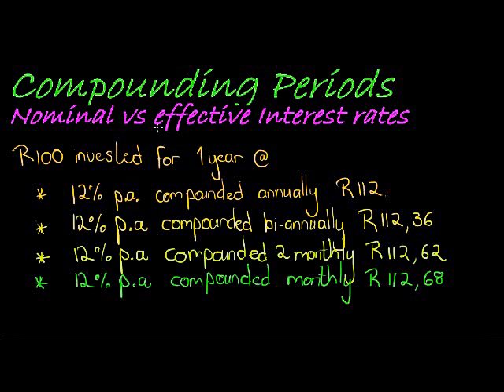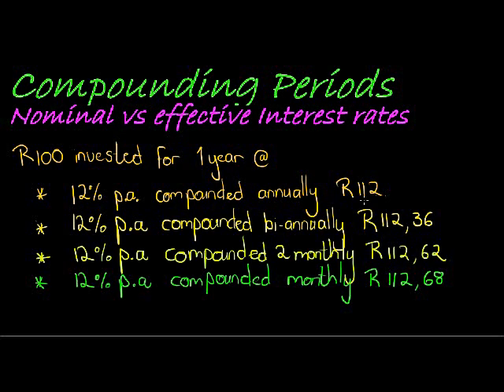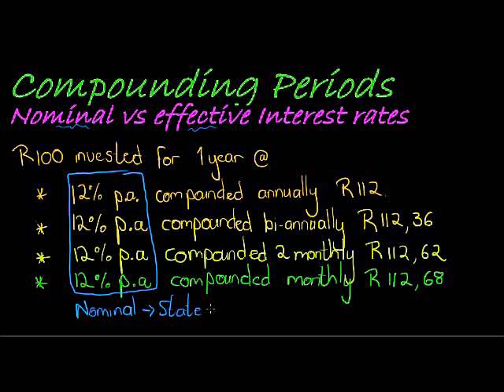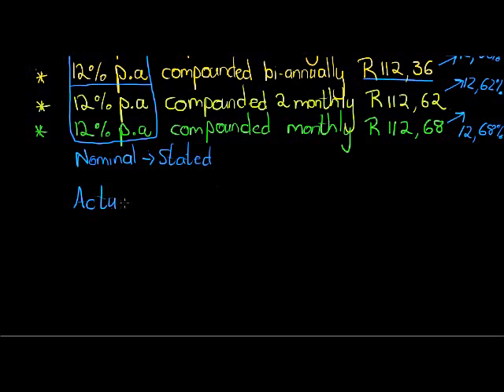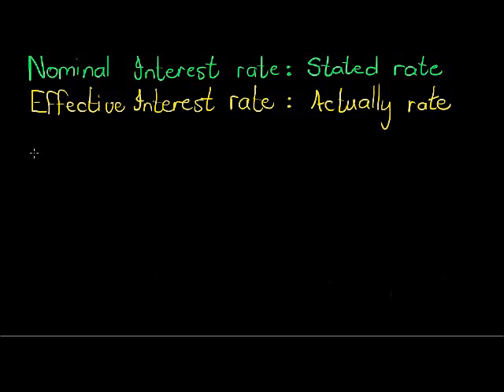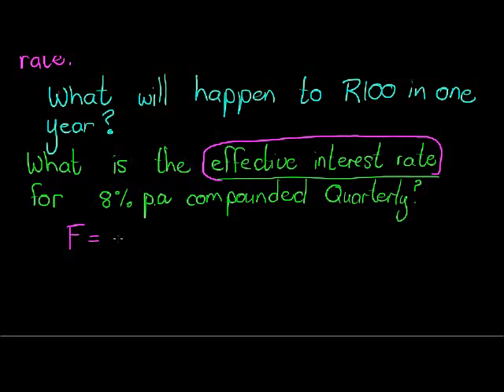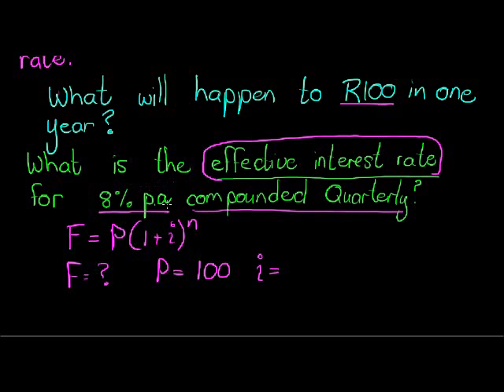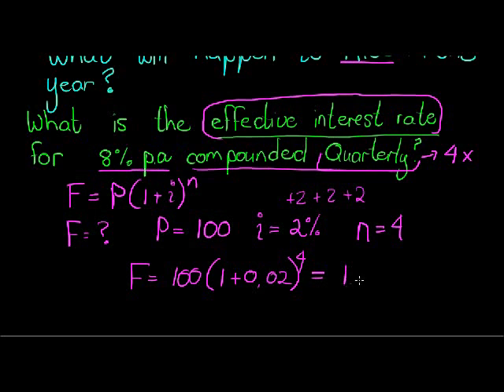Nominal and effective interest rates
Meaning of nominal and effective interest